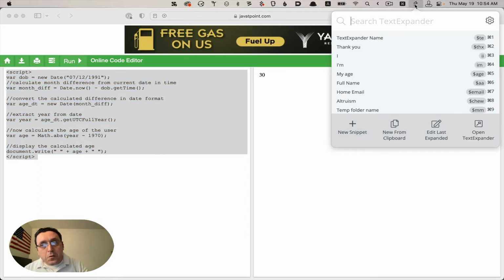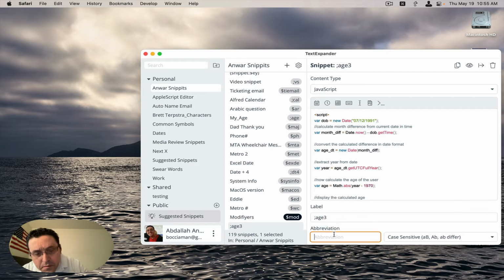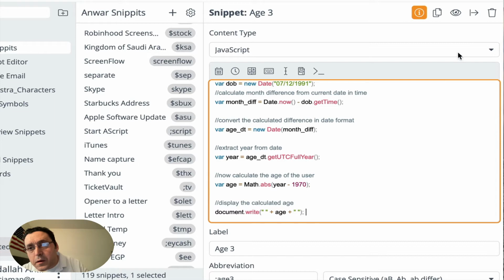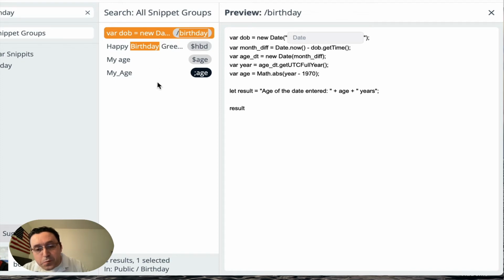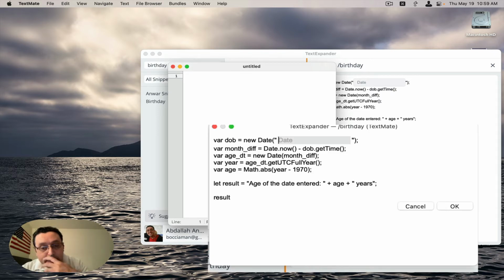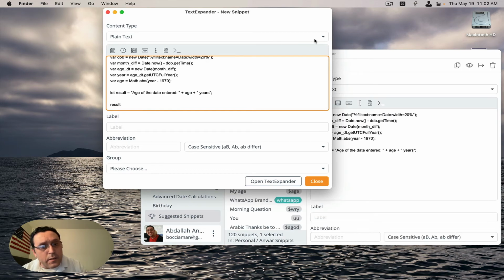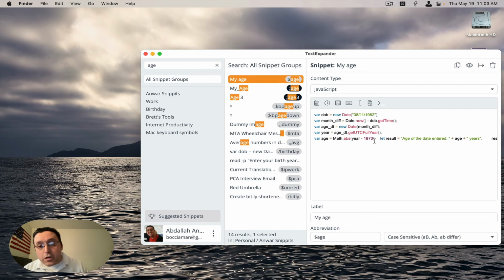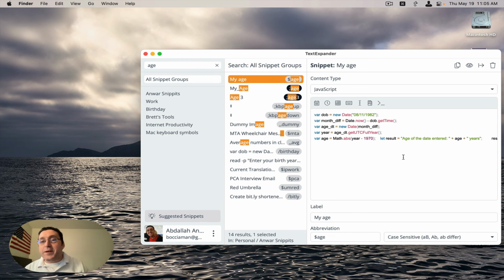How to create a Snippet for your age with Javascript and TextExpander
In this video, I walk you through the process I went through to get some JavaScript code to dynamically write my age using a TextExpander snippet. When I say dynamically I mean the number changes based on the date in the code as well as the current date. A huge thanks goes out to the TextExpander Support Team for getting the script to work for me. Although, as you'll see in the video, I  ended up removing the TextExpander Fill-in functionality because this snippet was only meant for me.